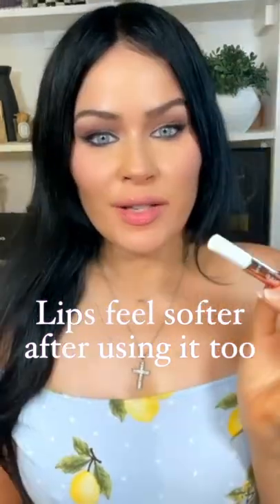BEAUTY TOK WAS NOT LYING !!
@tarte cosmetics
From QVC
"Maracuja Juicy Lip Plump from tarte features ultra-shiny shades to click and tint your way to hydrated, juicy lips. Formulated with maracuja, grapeseed, goji, acai, acerola, pomegranate, watermelon, strawberry, blueberry, peach, cranberry, vitamin E, and other key ingredients, the gloss melts onto lips for a sensorial hint of moisturizing color and a smoother look. Plus, it contains moisturizers to help temporarily plump the appearance of skin, and is formulated without parabens, mineral oil, triclosan, or sodium lauryl sulfate.

How do I use it: Apply directly over lips for an ultra-shiny tint of color"
tiktok